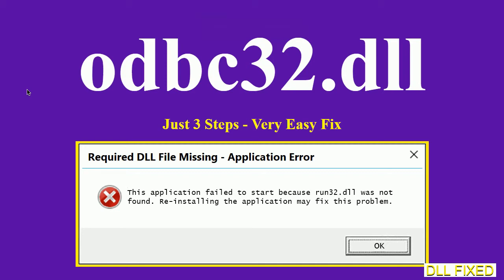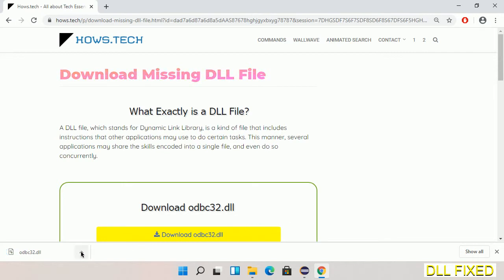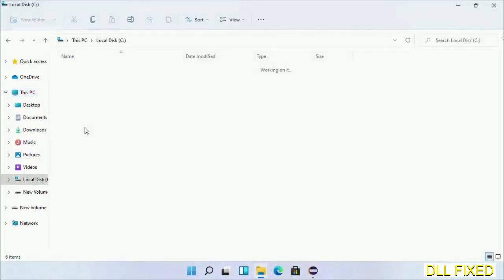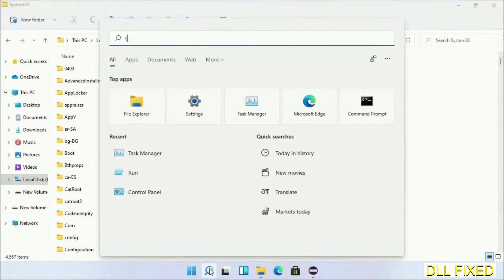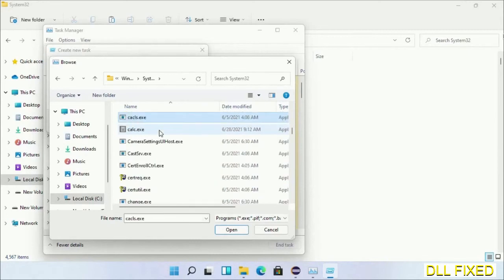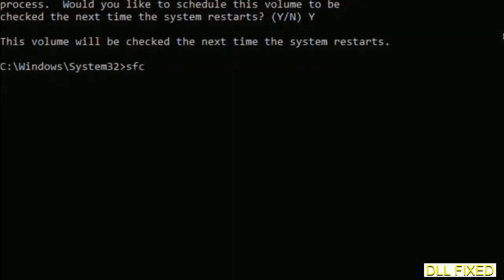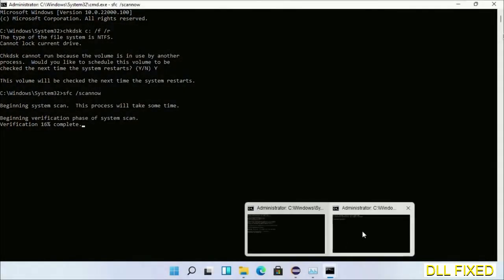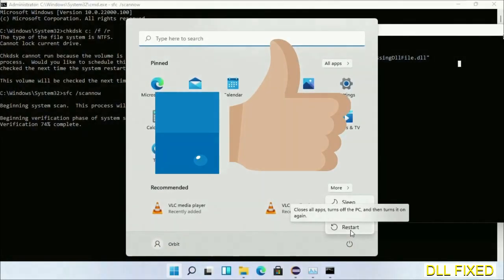odbc32.dll missing in Windows 11 | How to Download & Fix Missing DLL File Error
This video will help you to fix odbc32.dll not found error. You will be able to run your application program. We will fix this missing dll problem in 3 steps.

1. Operating System with 32 bit / 64 bit
2. Computer Model or Manufacturer
3. Program you are trying to open.

the program can't start because odbc32.dll is missing from your computer
the program can't start because odbc32.dll is missing windows 11
the program can't start because odbc32.dll is missing windows 10
the program can not start because odbc32.dll is missing windows 11